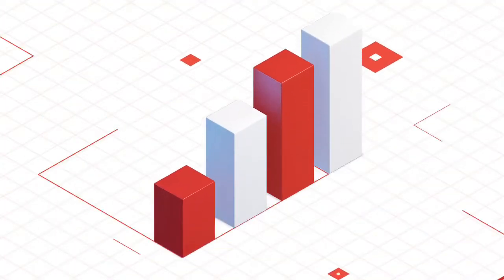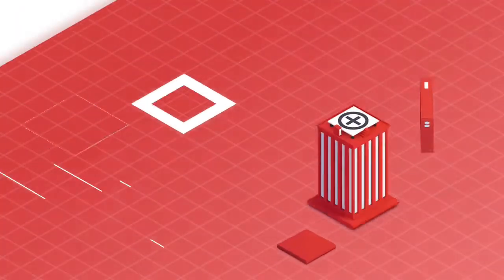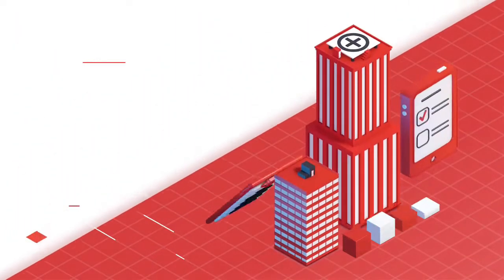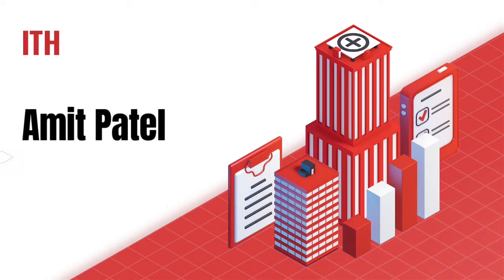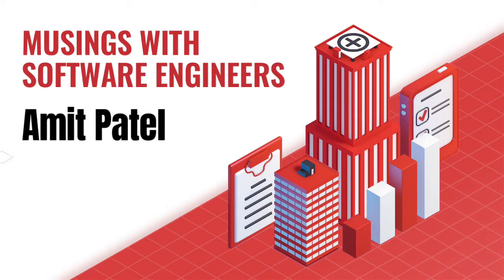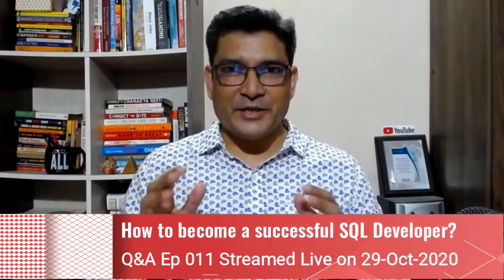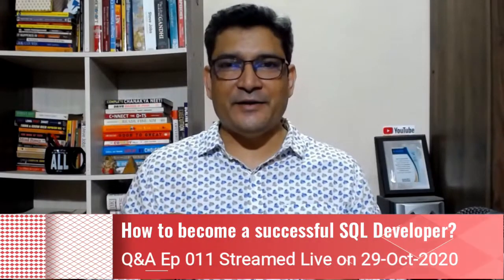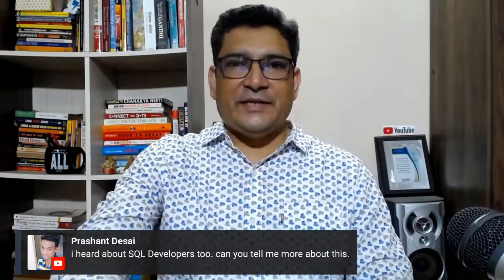How to become a successful SQL Developer?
Database Development is a very important part of the IT Industry. Data is considered the new oil. Most software applications are paired with a Database. In this video, we will discuss the SQL Developer career and how beginners can learn Oracle or MS SQL to start a career in this field.

1️⃣ QUIZ Are you an A-PLAYER?